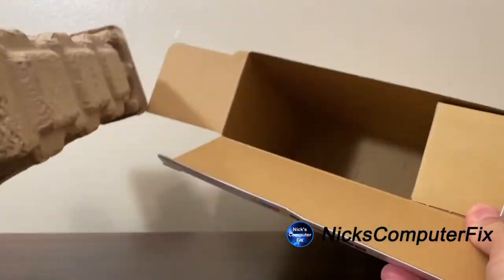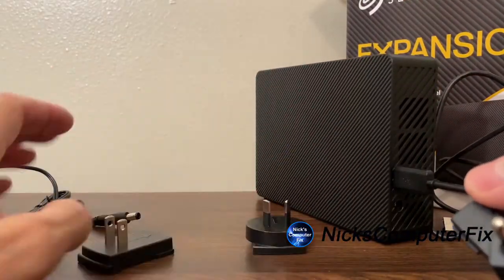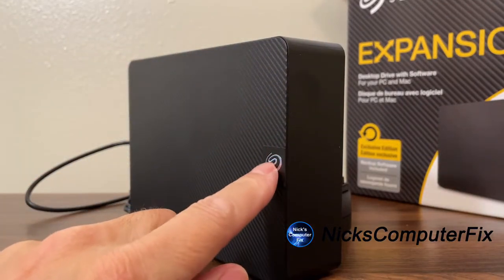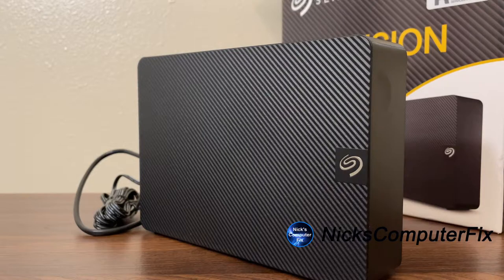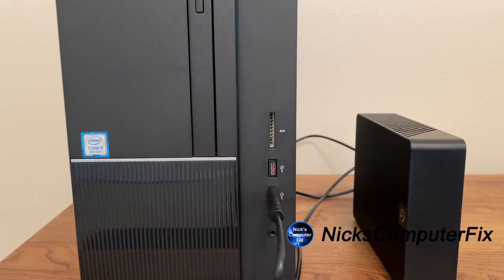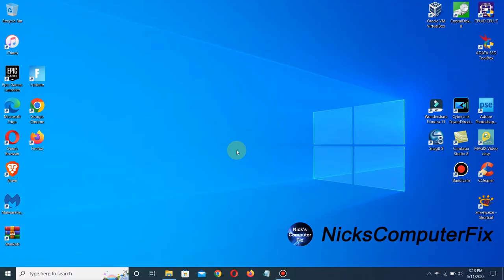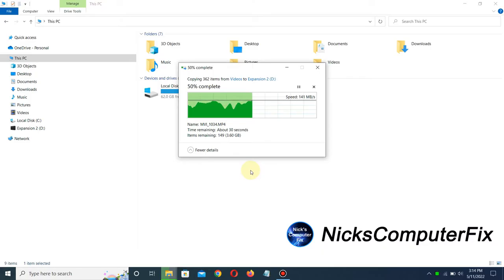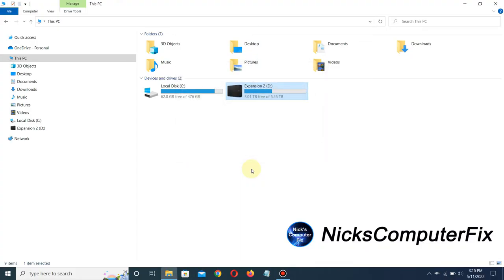SEAGATE External Hard drive Expansion 6TB USB Portable Storage drive Review & Read Write speed Tests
In this video see the Seagate external hard drive review and setup. The Seagate External Expansion Hard Drive with 6TB is compatible with Windows and MAC computers. You will also see the Seagate external HDD being unboxed quickly, then connected to a ACER Desktop and then speed tested with Crystal Disk Marks for read and write speeds.  The Seagate expansion desktop drive comes in different storage sizes, 4TB, 6TB and 8TB.  Seagate expansion portable USB 3.0 HDD is a mechanical drive but runs quiet and fast.

The Seagate external expansion 6TB HDD is great for backing up important files and game storage. Seagate external hard drive PC gaming drive is also great for storing tons of games and video editing storage.  This might be something to consider for a external hard drive xbox one gaming boxes. And this USB 3.0 external hard drive from Seagate can also work very well as a Apple drive or a External MAC drive for expanding your MAC laptop computers storage too.

Seagate is  a top brand name that has been making internal and external hard drives since the early 80's. I've been buying and using there hard drives ever since I can remember and they have always been reliable and long lasting. But keep in mind Western Digital has been a great hard drive brand for just about as many years as well. Both the Seagate external drives and Western Digital external drives are both great to be used on Windows and Apple MAC computers for data storage drives and data backup drives.  These might not be the fastest external drive you can buy but it sure is budget minded and solid hardware. So in summary this Seagate external hard drive PC is pretty good for all my required computer backups, hard drive game storage and computer storage or laptop storage needs. And especially for Apple music, Apple gaming storage space because this Seagate hard drive HDD is Apple MAC and Microsoft Windows compatible.

Seagate External Expansion Desktop Drive 6TB    Model#   STKP6000400 or STKR6000400